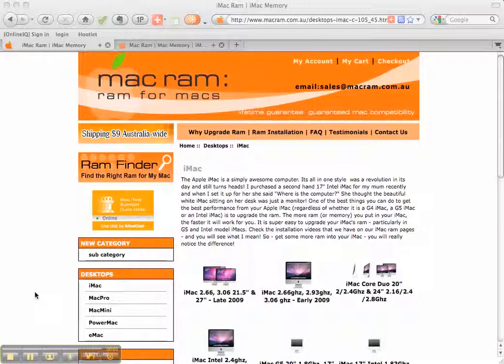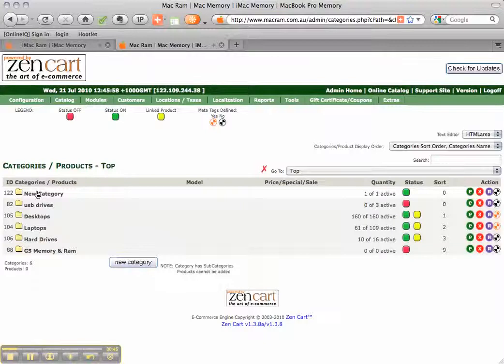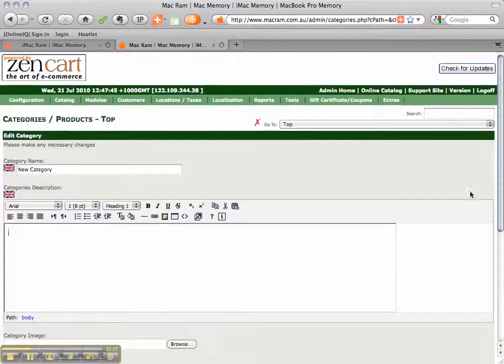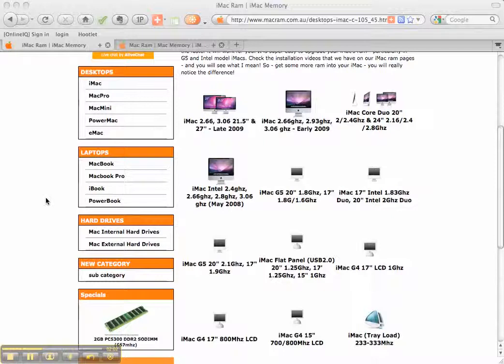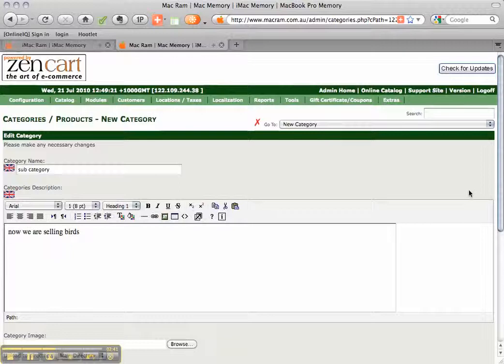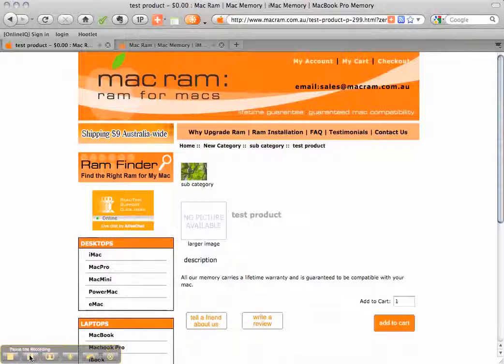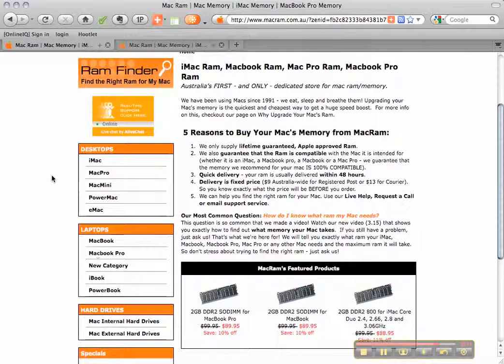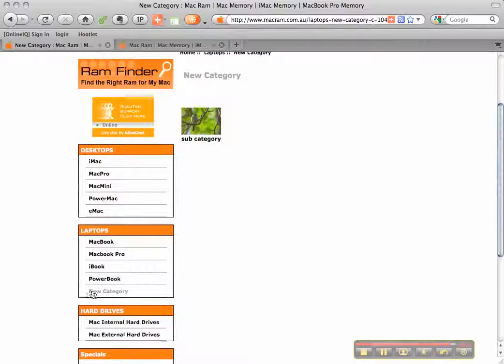ZenCart Categories b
How to move categories around in Zen Cart